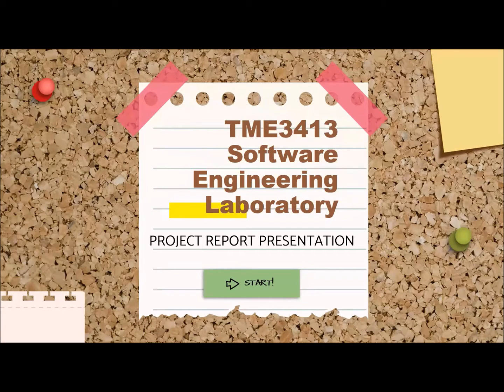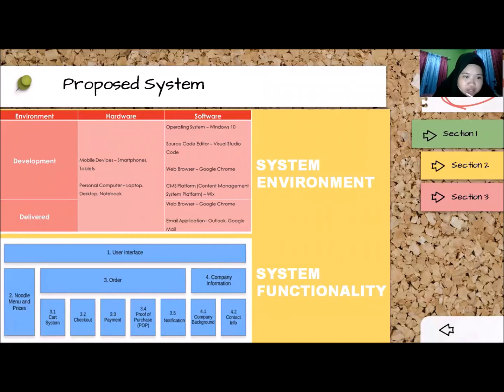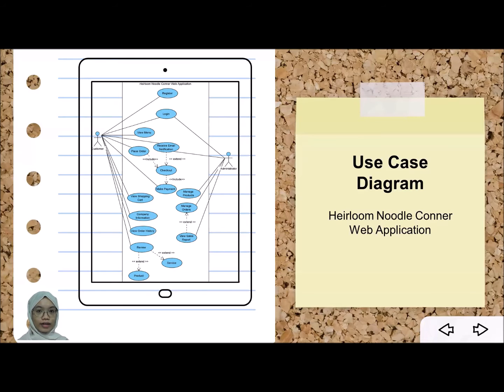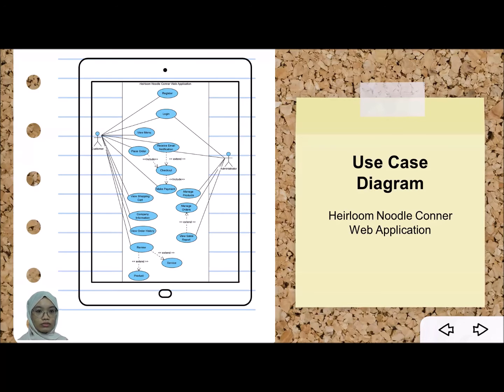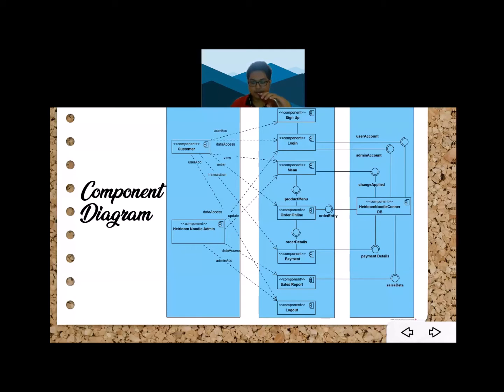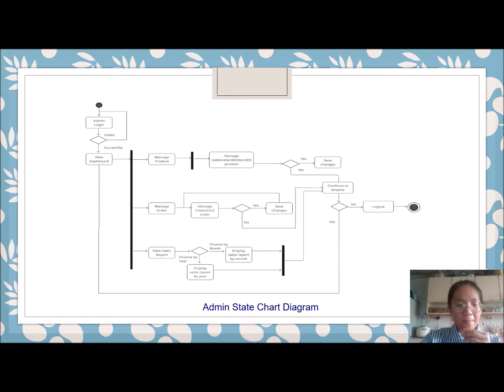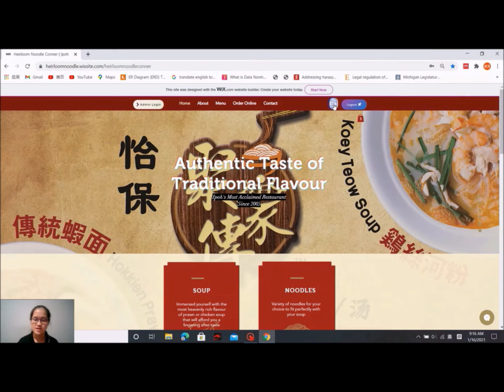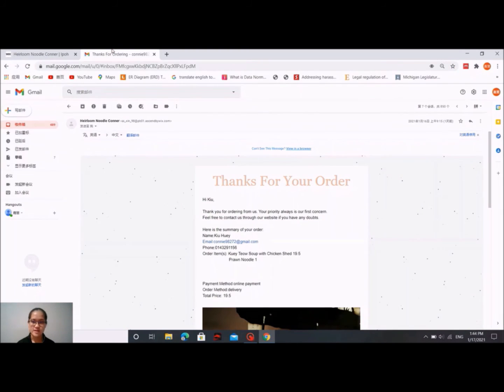G09 The#99ers 66477_67579_64950_68310_66388_67645_66399